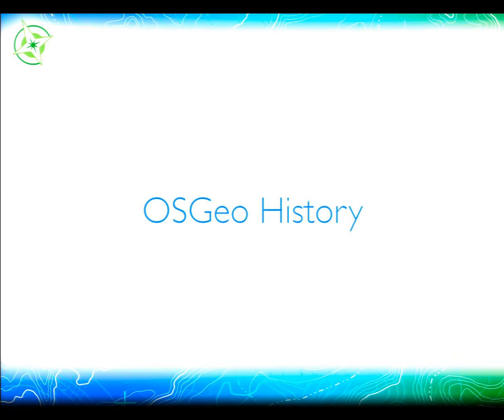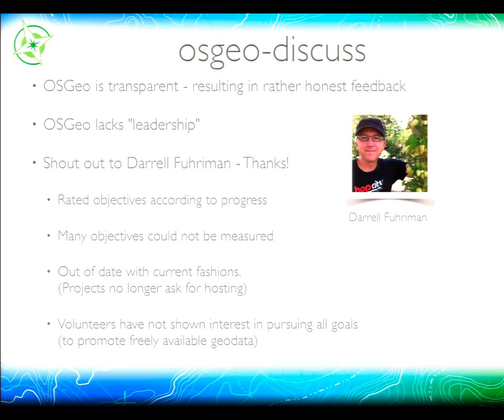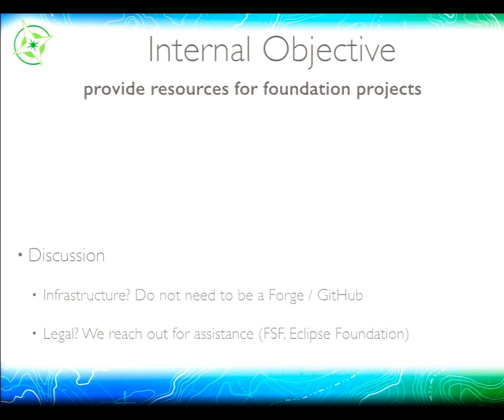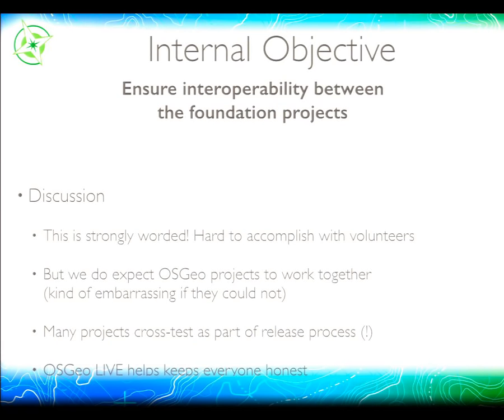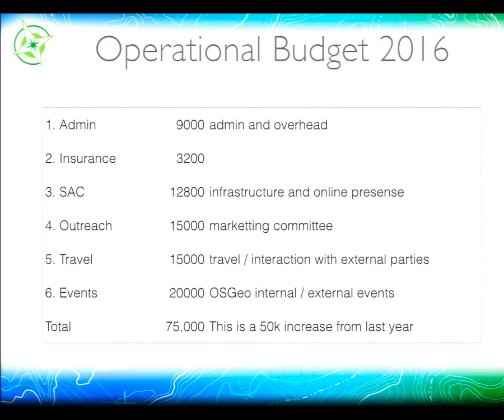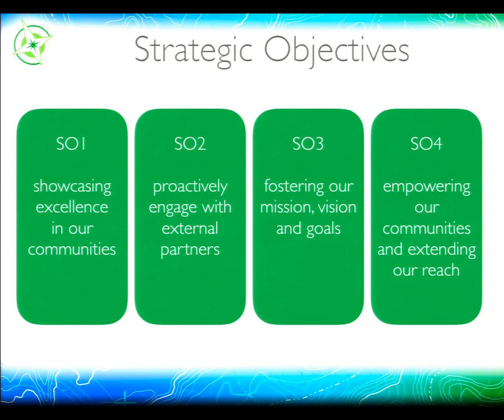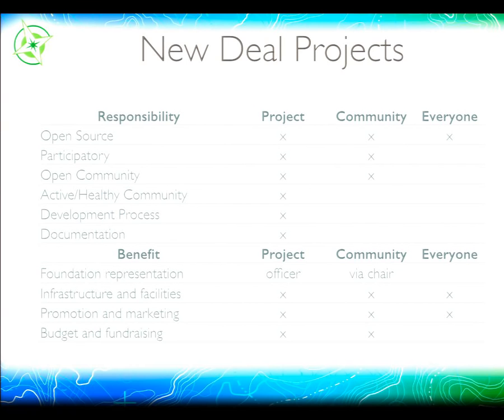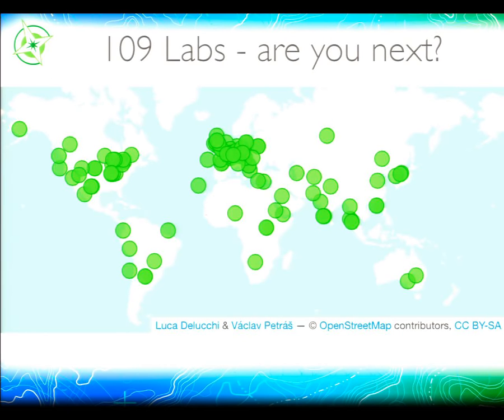A New Vision for OSGeo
by Jody Garnett

The Open Source Geospatial Foundation is undergoing a period of change. For the tenth anniversary of the foundation the board is embracing this change with a new vision, mission statement and goals.

This talk introduces this new direction for the foundation, and explores details of 2016 strategic plan.

Attend this talk if you are interested in what OSGeo does in the FOSS4G community and where we are heading next.